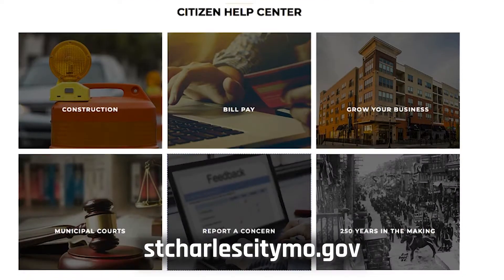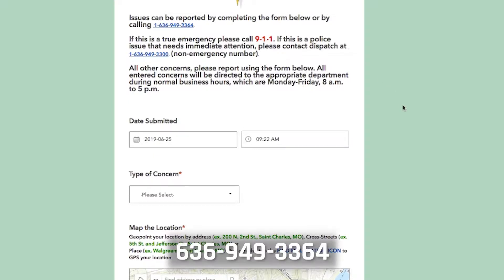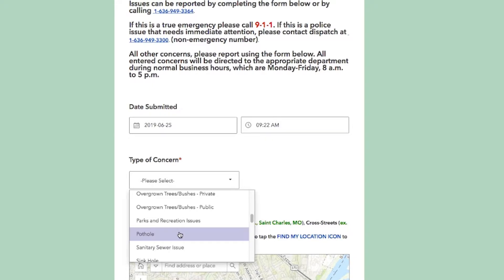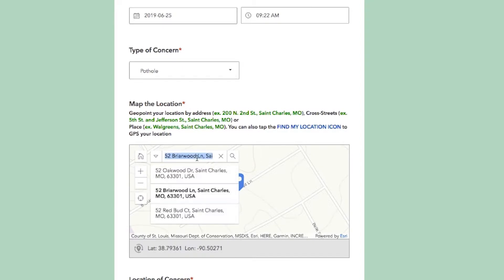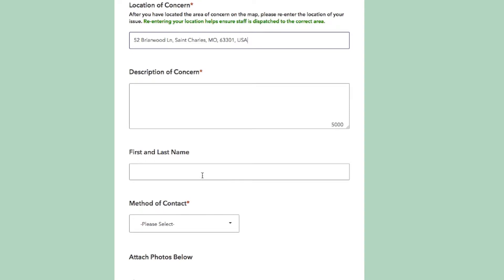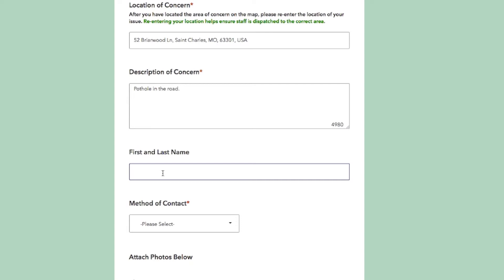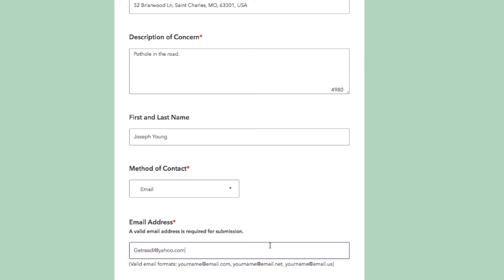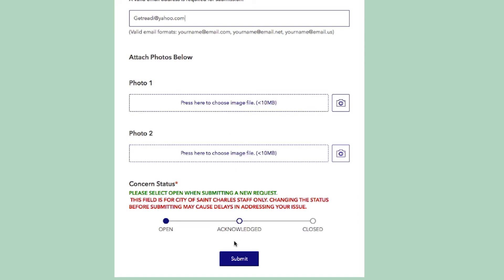How To: Report a Concern